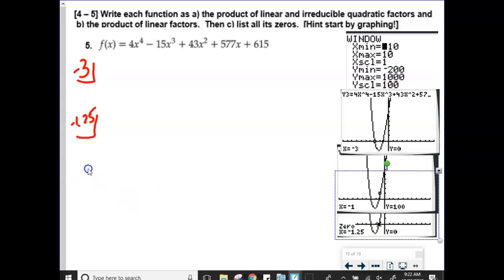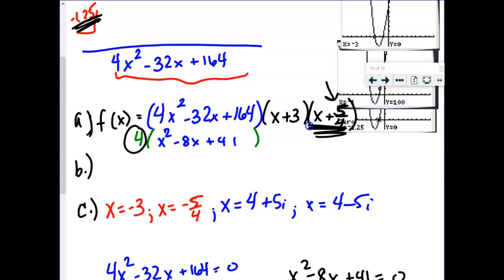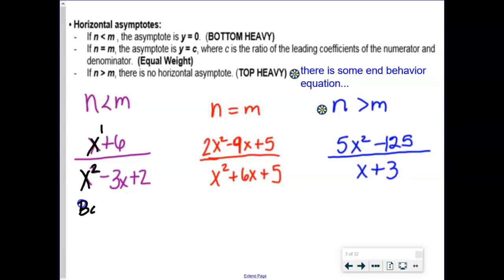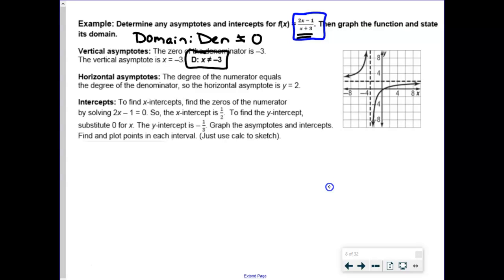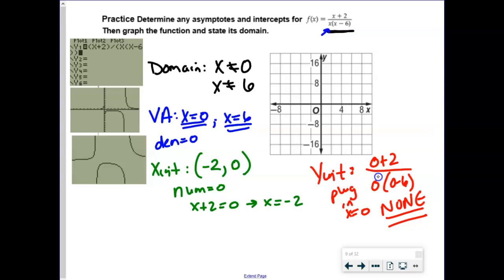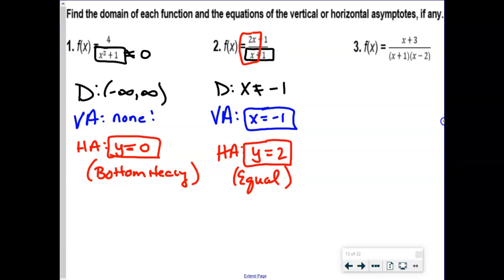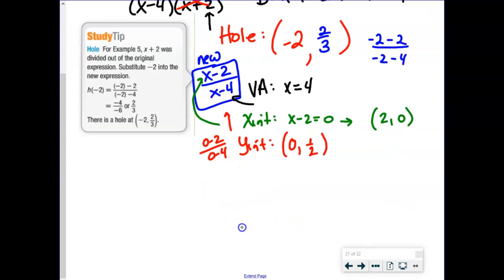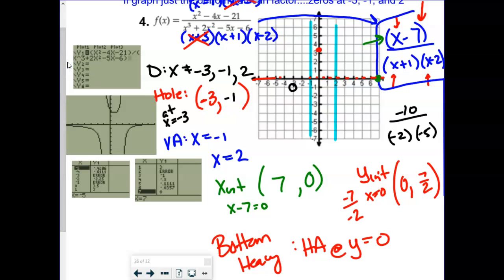PreCalc Finish 2.4 and 2.5A Graphing Rationals WS9 Fall 2019